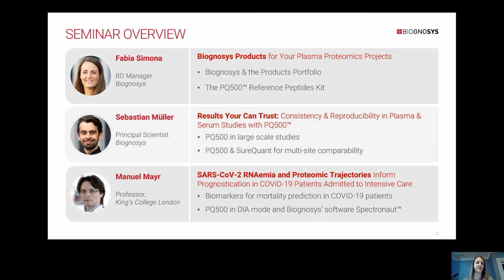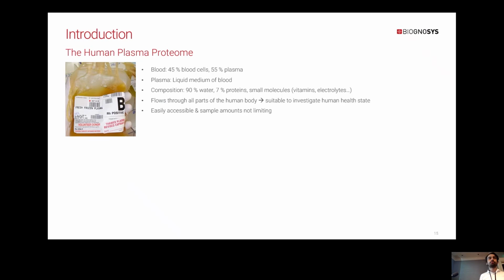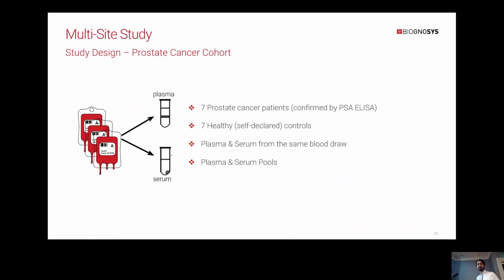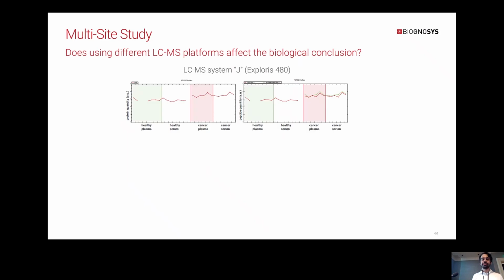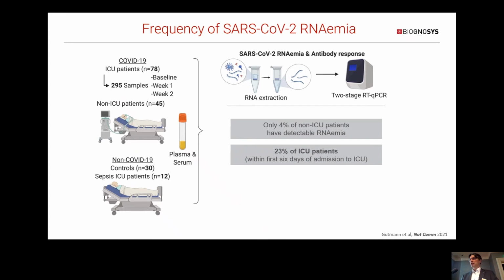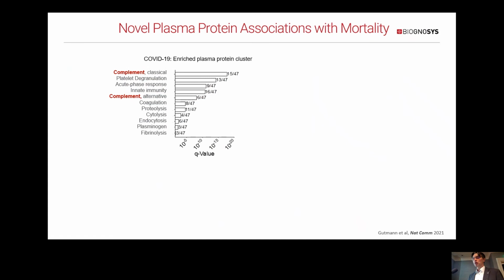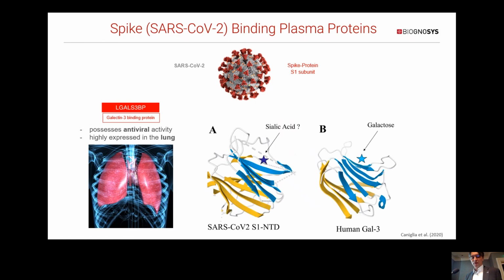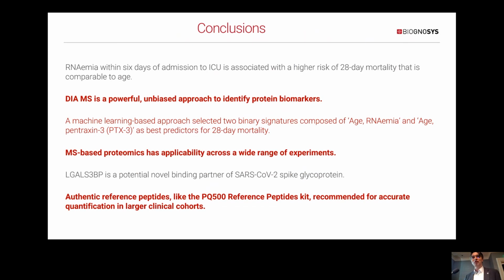Enhance Your Plasma Research with Biognosys’ PQ500™ Reference Peptides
Plasma is becoming an increasingly popular biological sample to identify diagnostic biomarkers as its protein composition uniquely reflects the body’s physiological state. Recent studies have demonstrated that using MS-based plasma proteomics not only enables the identification of biomarkers but also potential therapeutic targets.

To enhance plasma proteomics research, Biognosys developed the PQ500™ Reference Peptides kit. The kit contains an optimized set of 804 SIS peptides that target 582 plasma proteins. The use of heavy labeled reference peptides provides numerous benefits, especially for large-scale plasma analyses that involve large sample cohorts.

In this seminar, Biognosys’ Principal Scientist Sebastian Müller dives into how the use of PQ500™ helps overcome typical limitations in large-scale projects, such as repeatability and consistency of results. In addition, PQ500™ combined with SureQuant™ acquisition provides exceptional analytical depth and unmatched quantitative accuracy.

Manuel Mayr, Professor of Cardiovascular Proteomics at King’s College London, highlights the above-mentioned benefits during the presentation of his work using PQ500™ in DIA mode and Biognosys’ software Spectronaut to identify biomarkers that predict mortality in COVID-19 patients.

The seminar concludes with a Q&A session chaired by Biognosys’ Fabia Simona.